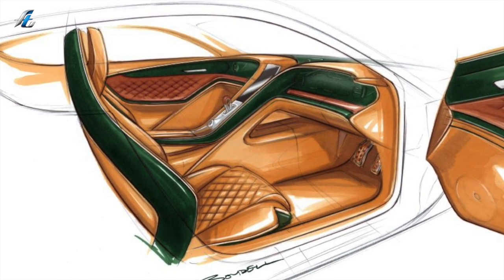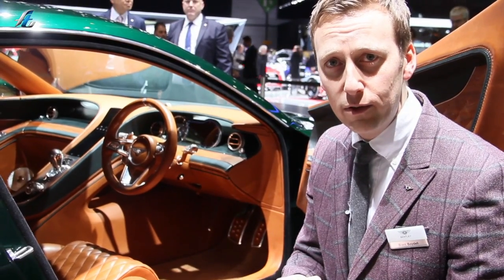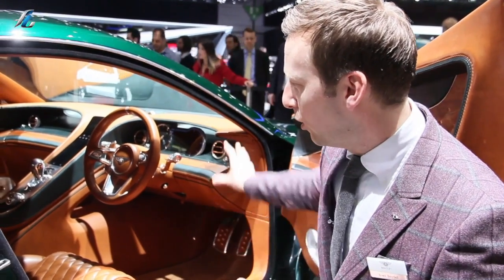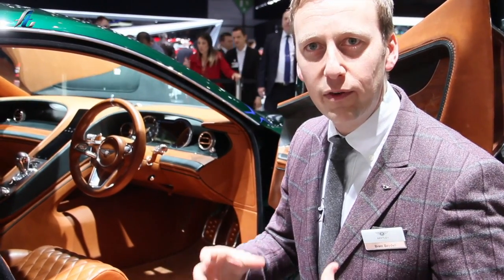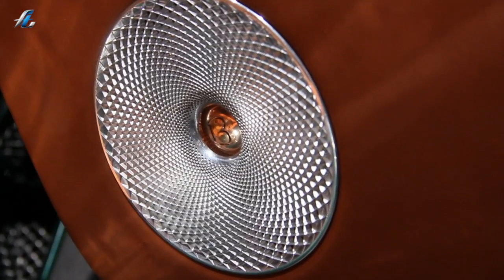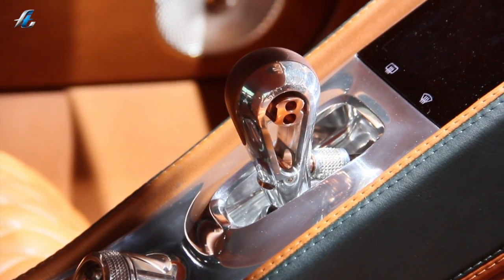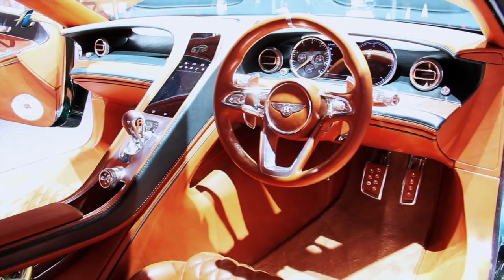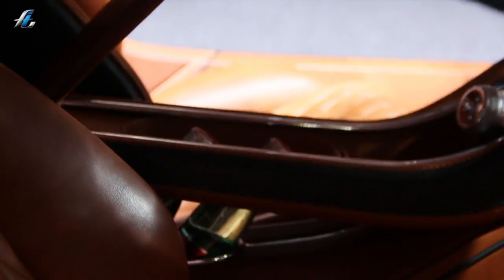Bentley EXP10 Speed6 Concept Explained by Interior Design Director Brett Boydell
Apologies for the horrible audio quality...